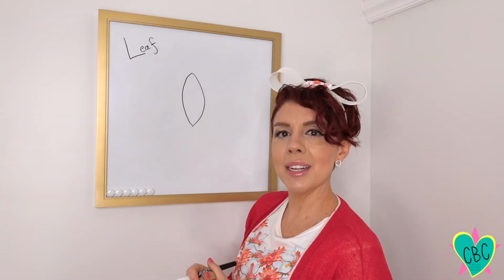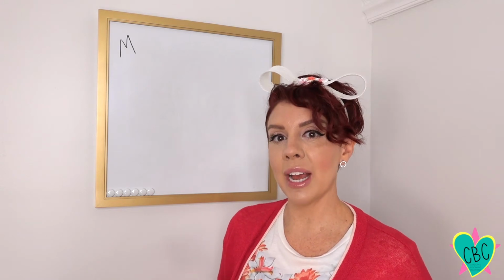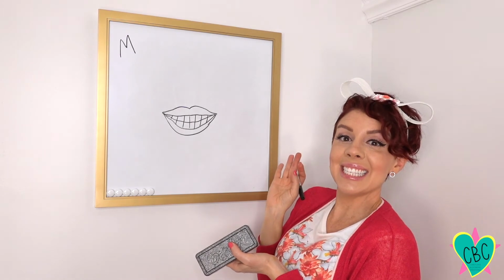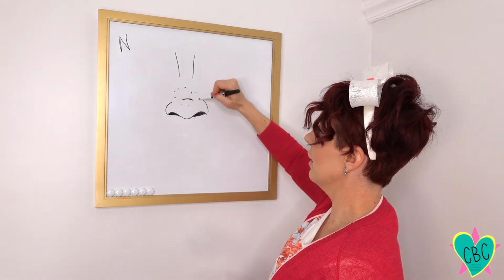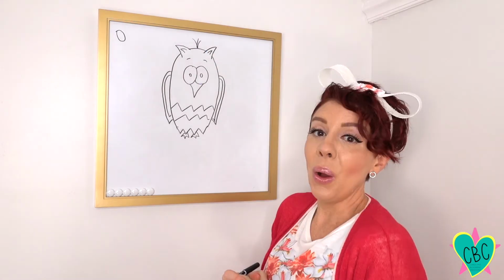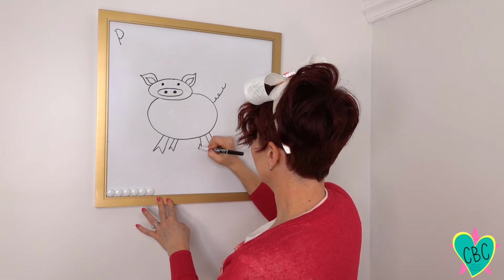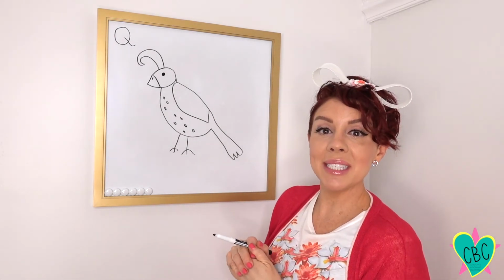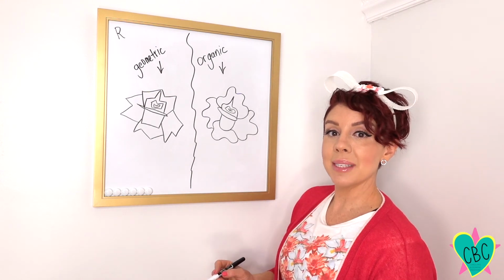How to Draw the Alphabet I Lesson 3: L-R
FREE USE Music @Ikson Songs: A While, Spring, Utopia

Carolyn (BFA and MAEd) is a creative whirlwind who wishes to make the world a little happier and craftier. She wishes to spread her love of creativity throughout the world through her numerous projects. Currently she is writing, creating art and recipes and more.

Visit the CAROLYN'S DAILY DISHES page for many free and healthy recipes